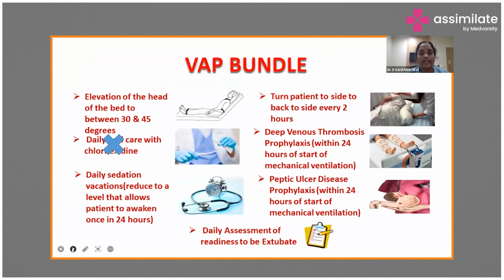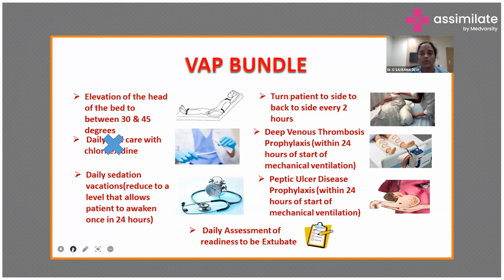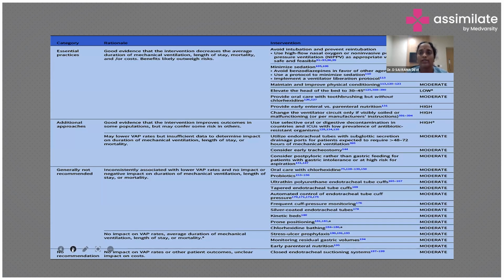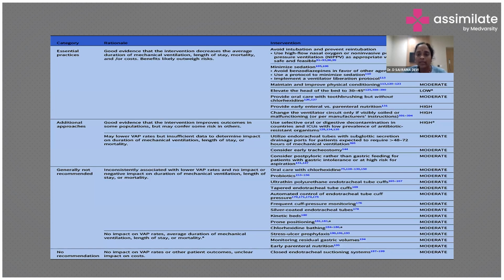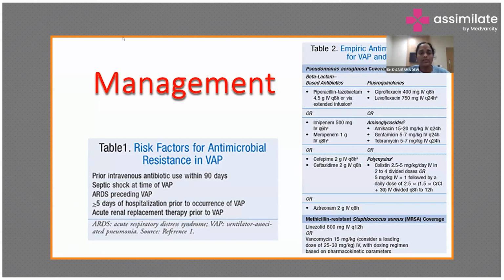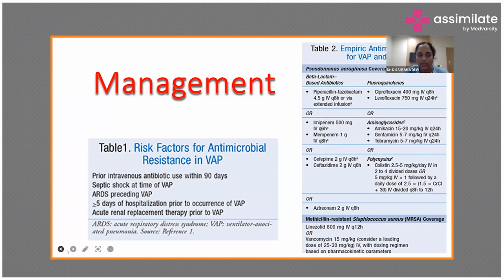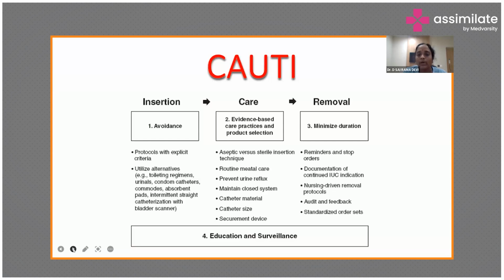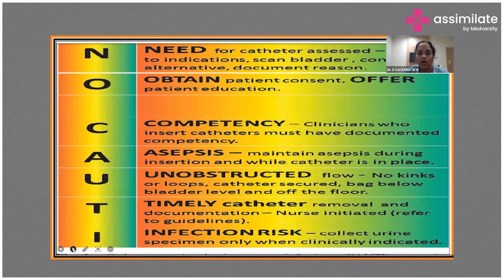How to Manage Patients with Ventilator Care | Case Discussion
Ventilator-associated Pneumonia (VAP) is a type of healthcare-associated infection that occurs in patients who are on mechanical ventilation. It is a serious and potentially life-threatening condition that arises when bacteria enter the lungs through the ventilator tubing or aspiration of contaminated secretions.

Catheter-associated Urinary Tract Infections (CAUTIs) occur when bacteria enter the urinary tract through a urinary catheter. Urinary catheters are commonly used in ICU patients who are unable to void urine independently.

Listen to Dr. D. Sai Rama Devi, MD, IDCCM, EDIC, MBA, Critical Care Consultant Apollo Hospital, Visakhapatnam briefing us on Ventilator-Associated Pneumonia (VAP) and CAUTI.